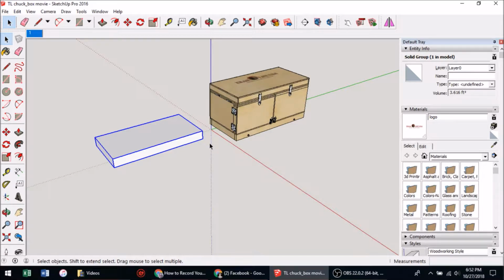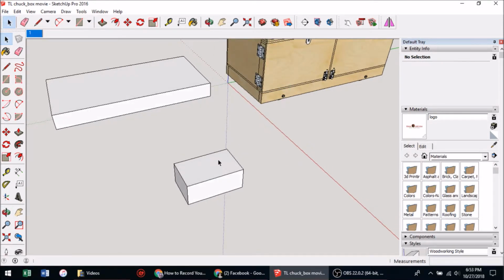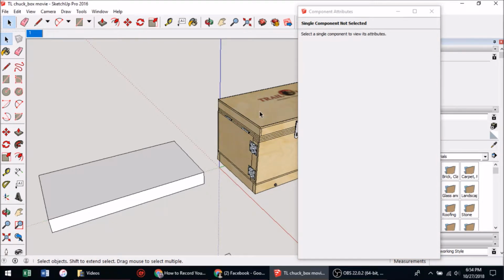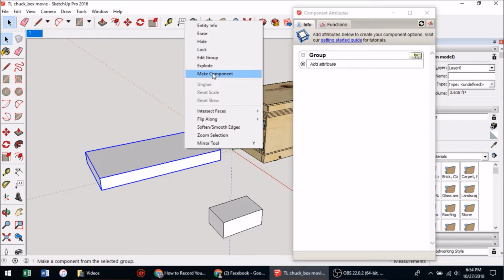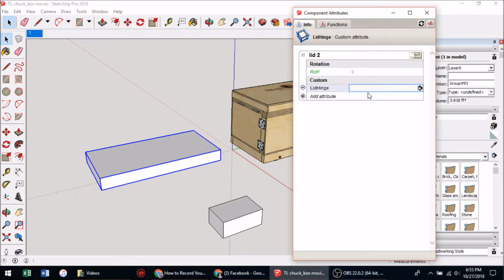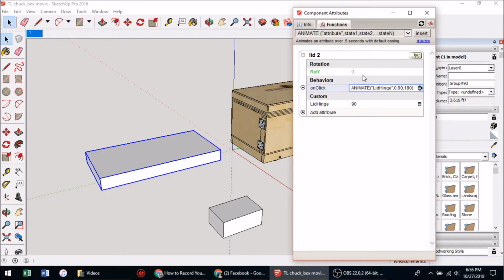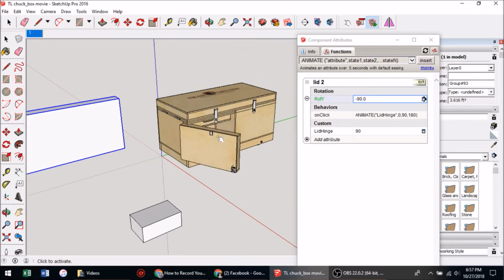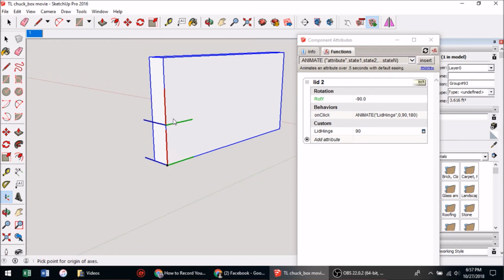Sketchup Tutorial_Dynamic Component_Rotation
How I go about rotating objects with the click function